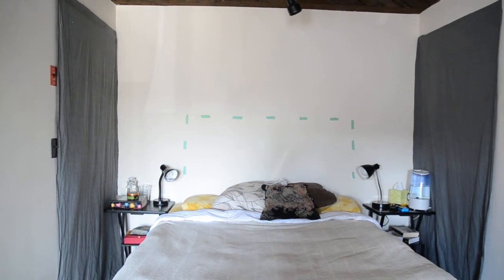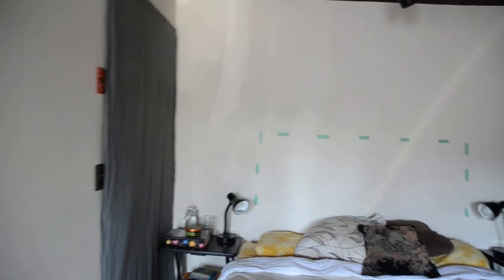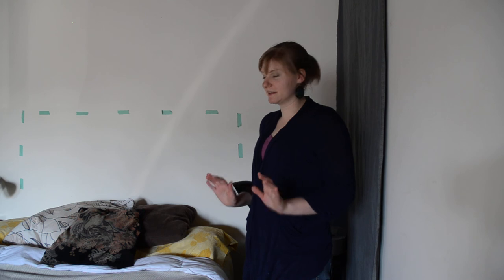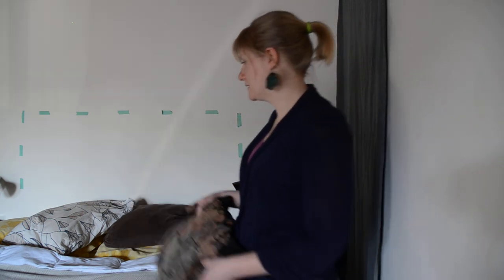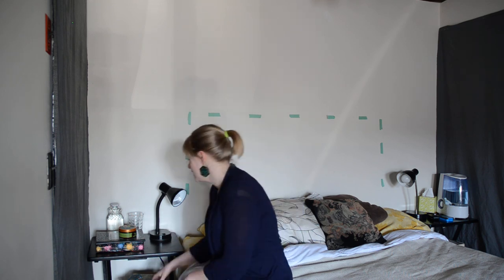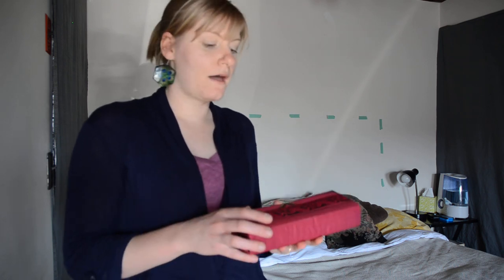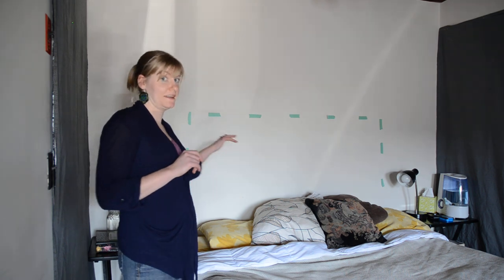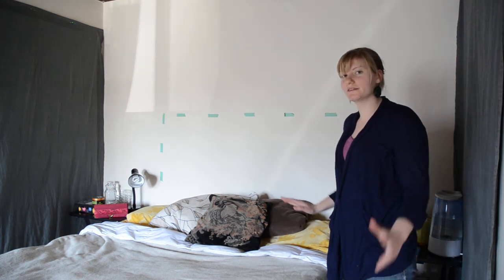Symmetrical Sleeping Nook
Check out symmetry from hanging a bed sheet, nesting tables made from an Ikea lamp, and an evening bag turned into a bedside companion.